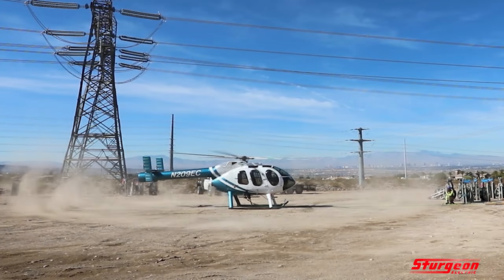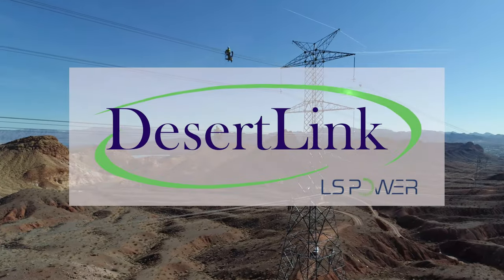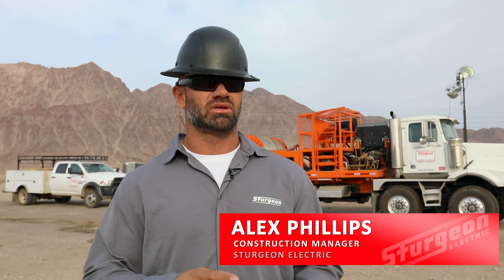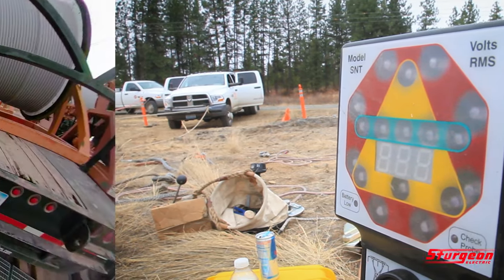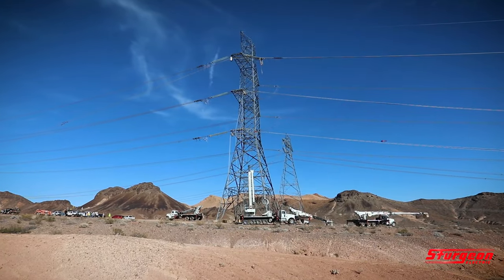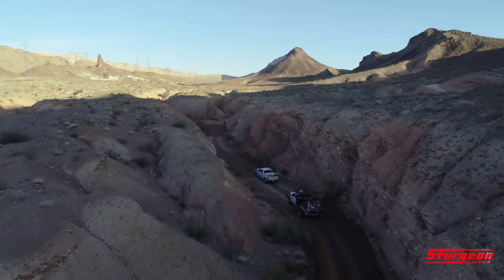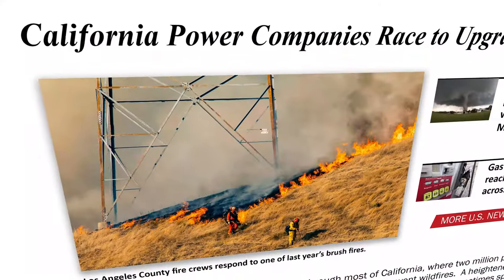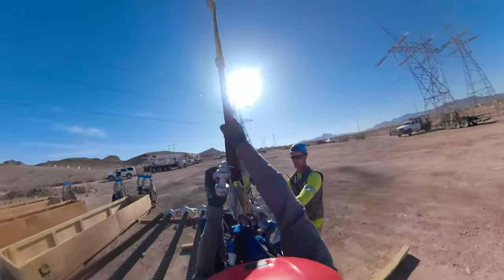Sturgeon Electric Inc. -- Harry Allen – El Dorado 500kV Transmission Line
MYR Group subsidiary, Sturgeon Electric successfully completed work on the 60-mile, Harry Allen – El Dorado 500kV project in Clark County, Nevada. The line traverses Bureau of Land Management (BLM) and Bureau of Reclamation property and connects NV Energy’s Harry Allen substation with the Eldorado substation, operated by Southern California Edison. For 17 miles, the conductor was attached to the vacant side of an existing 500kV line.

The scope of work included building all roads, landings, and pads, pouring foundations, installing anchors, and assembling several lattice towers along with pulling triple bundle wire over multiple crossings in a very crowded corridor. In addition, Sturgeon Electric removed all vegetation, putting protected plants in ROW nurseries, and transplanting them back during restoration.